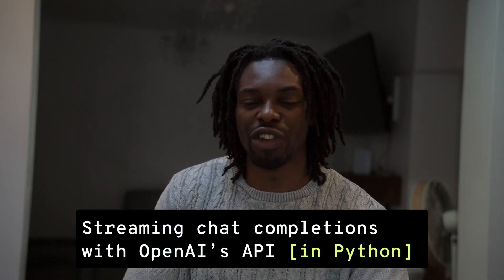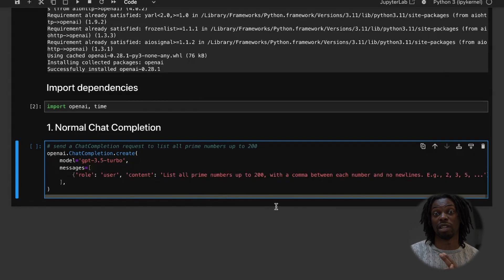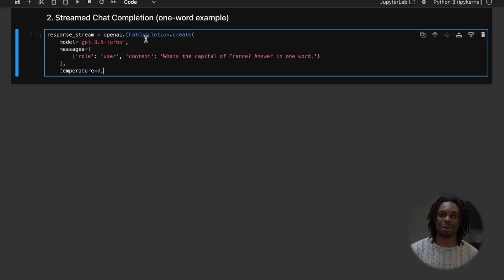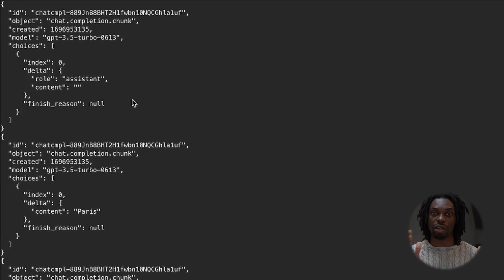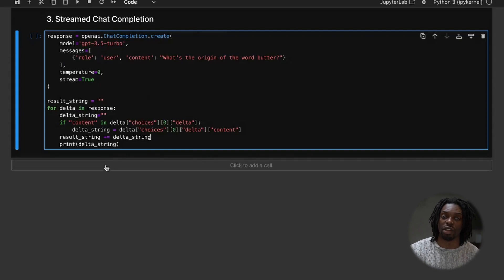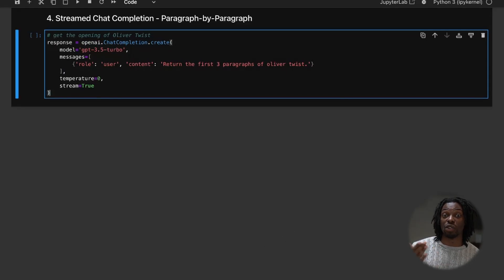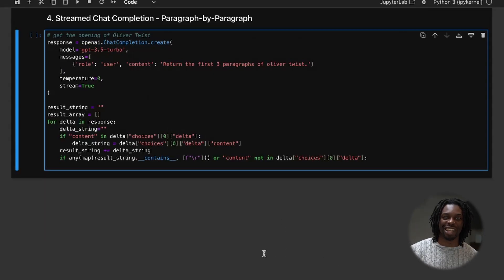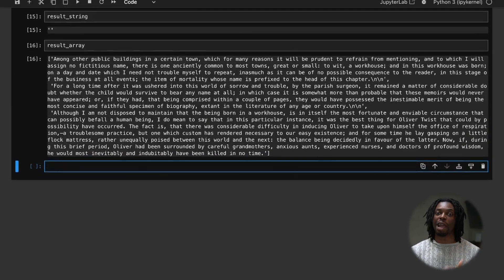AI Engineer: Streaming OpenAI API Chat Completions [AI Python Tutorial - 2023]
Streaming OpenAI API Chat Completions: [AI Python Tutorial - 2023]

Welcome to our detailed tutorial on seamlessly integrating OpenAI chat completions into your Python applications through streaming! 🌐 In this comprehensive guide, I'll walk you through each step, allowing you to harness the power of OpenAI's ChatGPT API without requiring extensive code.

### 📋 Tutorial Overview
1. **Installing Required Python Libraries:** Ensure a smooth setup by installing necessary Python packages, making the process hassle-free.
2. **Introduction to OpenAI API:** A brief intro to OpenAI's API with a normal completion.
3. **Streaming OpenAI Chat Completions:** Explore the streamlined process of streaming chat completions in real-time using Python.
4. **Effective Response Handling:** Learn how to efficiently handle and process responses from the OpenAI API, including paragraph-by-paragraph streaming.

### 🧠 Prerequisites
- Basic understanding of Python programming.
- Familiarity with OpenAI's ChatGPT API.

Embark on this exciting journey to enhance your applications with OpenAI's Chat Completions!